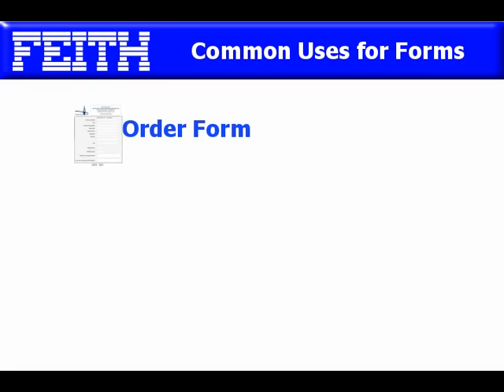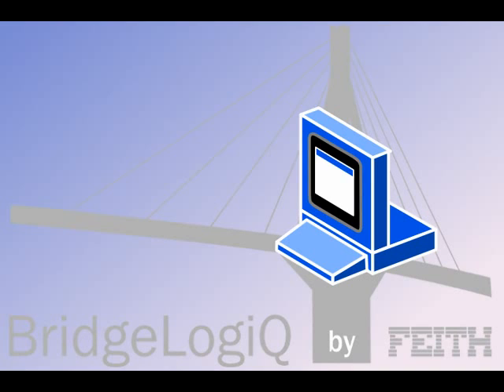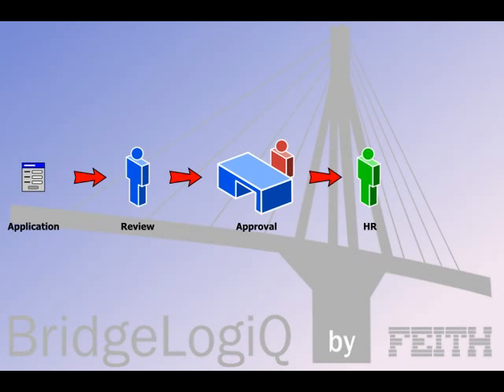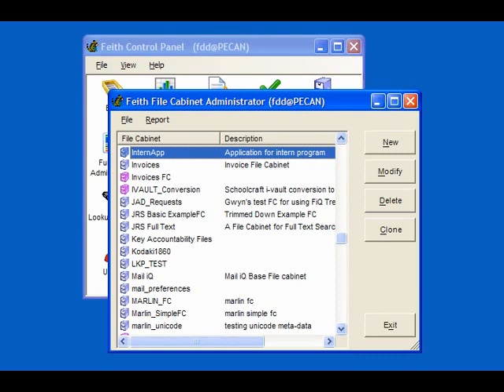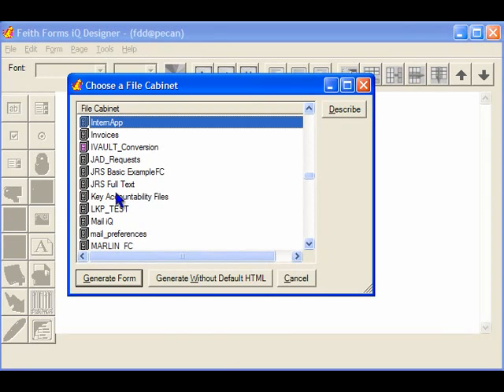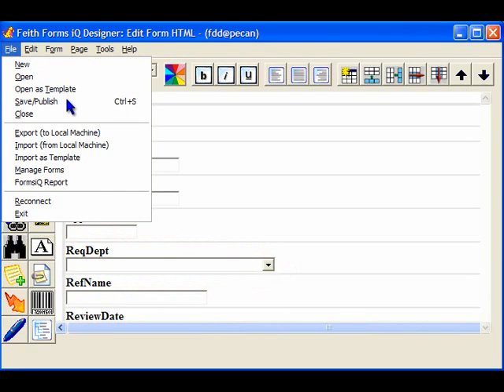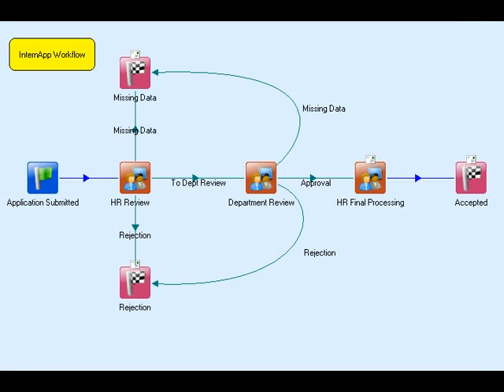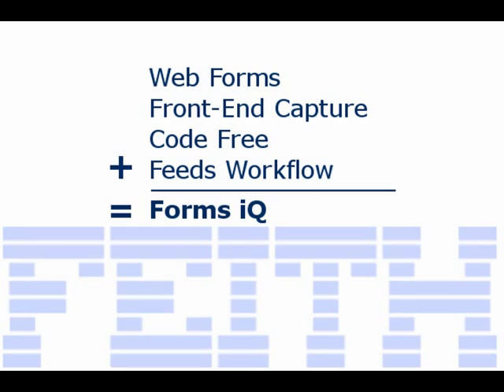Inside Forms iQ: How To Make Simple Front-Facing Forms for Any Process (and the Engine Behind Them)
What would it mean to your productivity and ROI goals to present rich, vibrant, customized forms for the Web that effortlessly capture information from internal or public side users? What if it utilized a simple, friendly Web browser interface? What if you could create them in under a minute without any HTML knowledge or IT assistance?

That's the magic of Feith's Forms iQ, the most user-friendly, intuitive web forms creator available today.

Forms iQ eliminates the excess costs, avoidable errors, and needless bottlenecks associated with paper forms and other clunky e-form software by giving you complete control over everything the user can do, see, and submit.

Create rich, dynamic forms in under 60 seconds. Stunning workflow front-end, no HTML required.

- Become "Open to the Public"
- Create Web Forms in Seconds
- Feed Directly Into Workflow iQ
- Zero HTML Knowledge Necessary